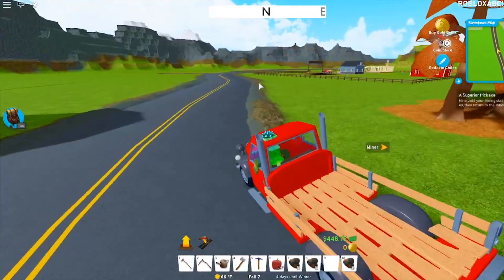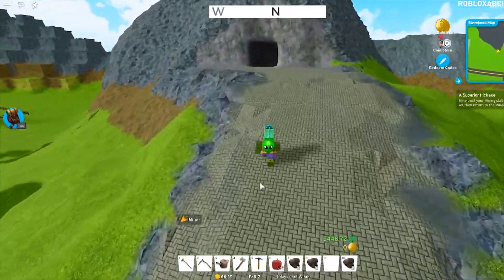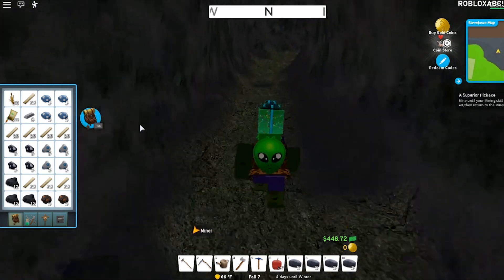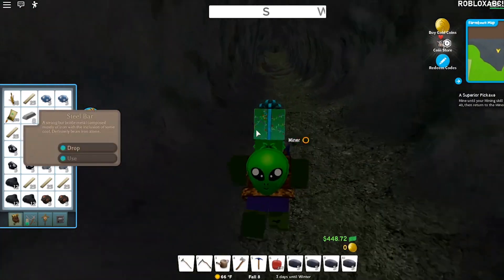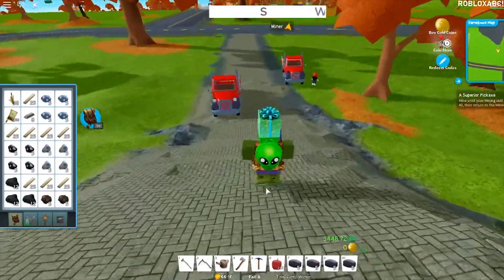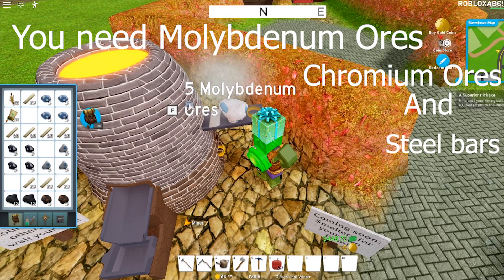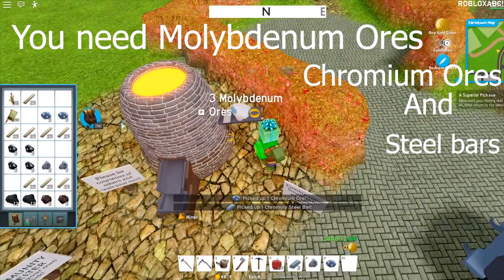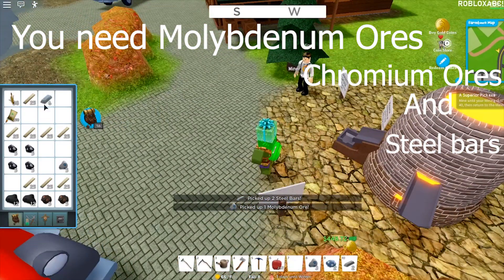Welcome to Farmtown! 2 HOW TO GET CHROMOLY STEEL BARS?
How to complete A Chromoly Steel Pickaxe mission!